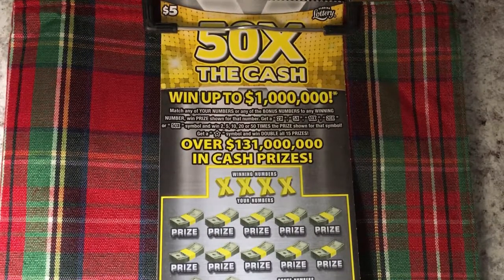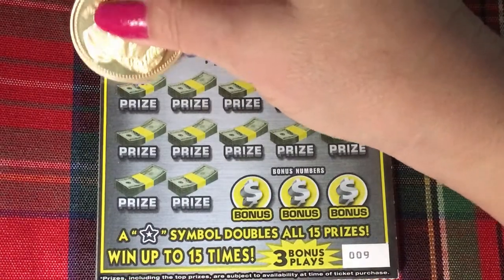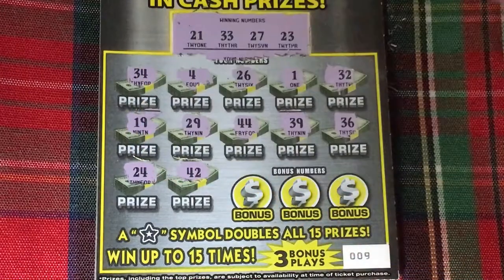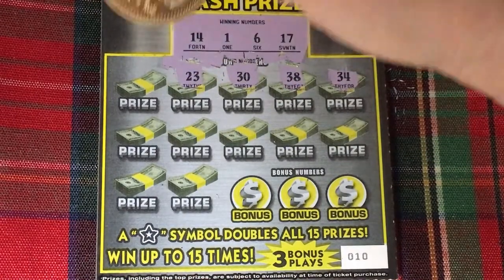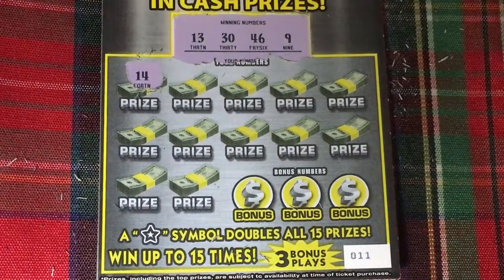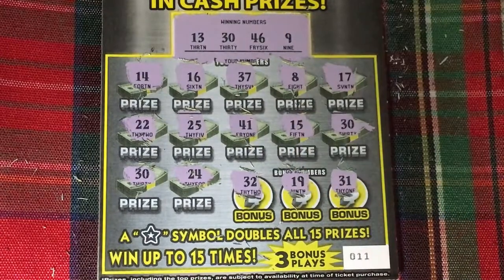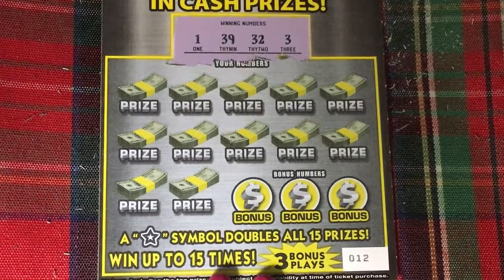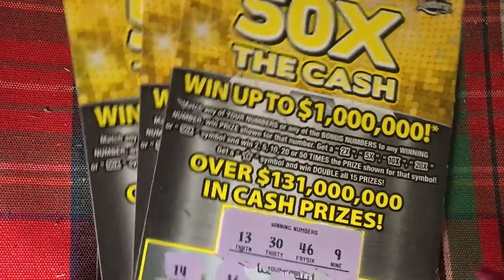50X The Cash X4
50X The Cash, 4 times the fun!  Looking for the winning ticket. Looking for the winning ticket.  We are a family that loves to scratch a variety of instant tickets.  We are hoping to win something big!  Come along with us and wish us luck!  If you would like to buy a Florida Lottery ticket, I will go in on half the cost of the ticket and I will split the winnings 50/50 with you. That way we have twice the chances of winning if we buy two tickets.  Thank you so much.  Have a blessed day!